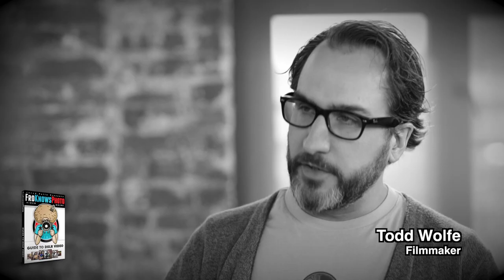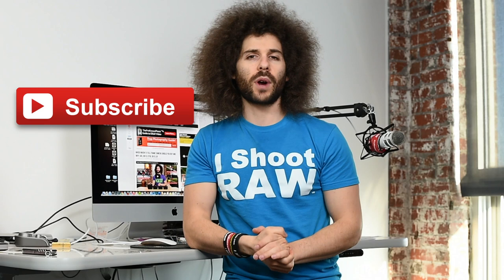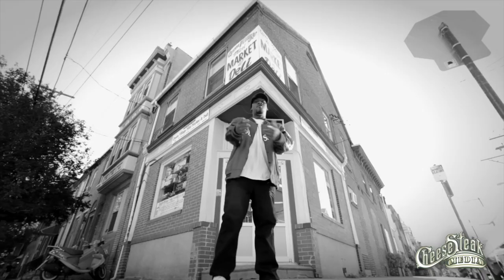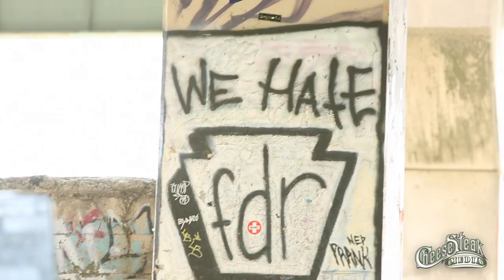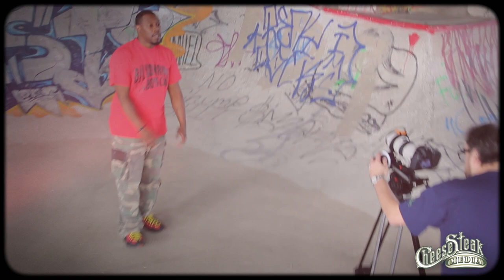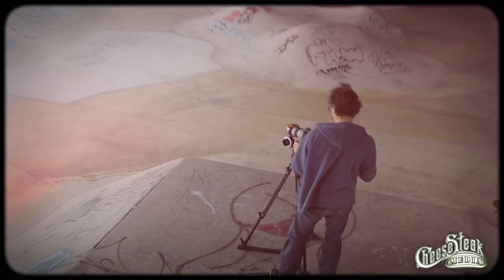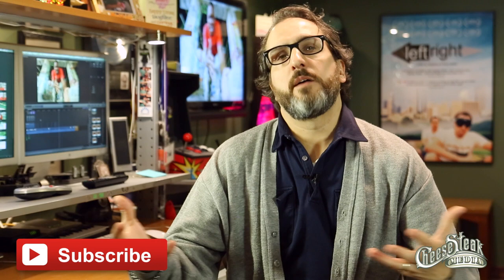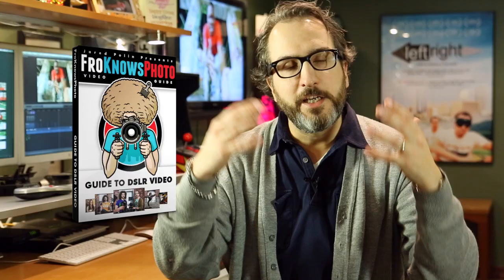BTS Rap Video Shoot with Todd Wolfe and Daytona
Todd Wolfe takes Behind the Scenes for a recent Rap video shoot he filmed with Daytona.  I personally enjoyed seeing all the different angles and gear Todd used to get the footage for this rap video.  You honestly can take a lot out of watching a filmmaker at work.

Todd told starting to produce videos similar to my Quick Tips but they will all be based around using your DSLR to make video.  I will post some of them on my channel to help Todd build up his.